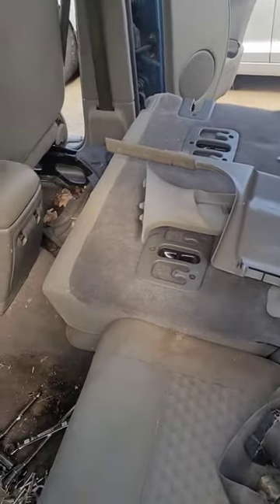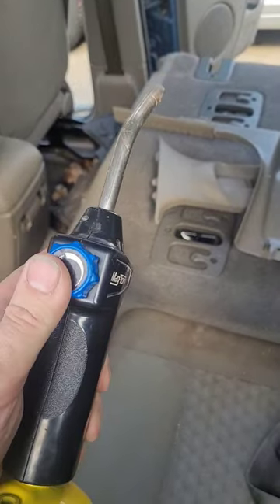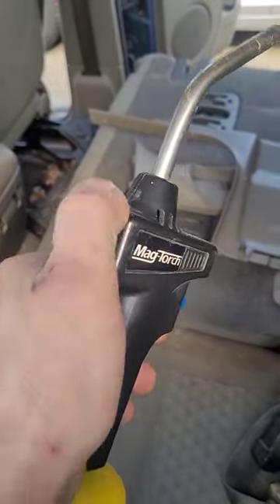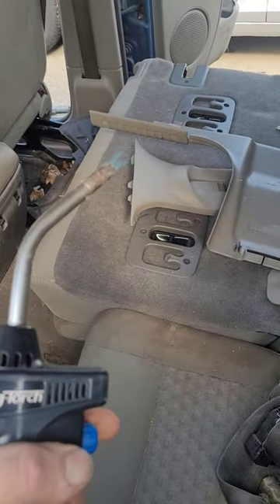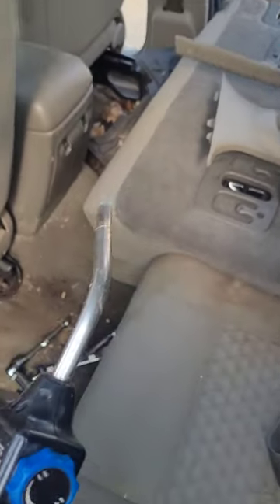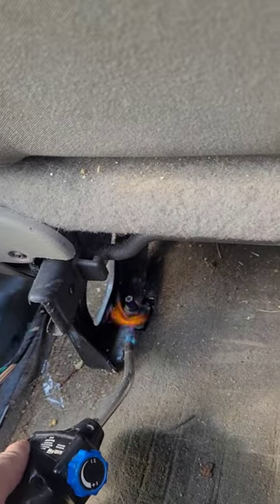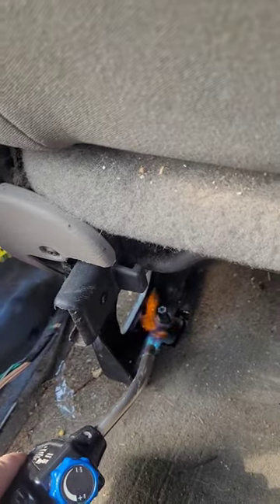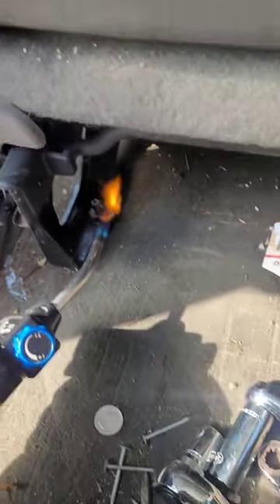gutting the jeep to armor it! -short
Finally armoring up my Jeep! first step, take everything apart. Second step, armorer it up. Third step, shoot it up. fourth step, profit.